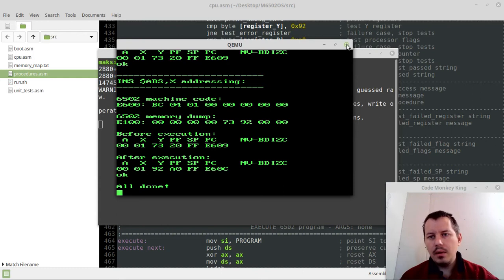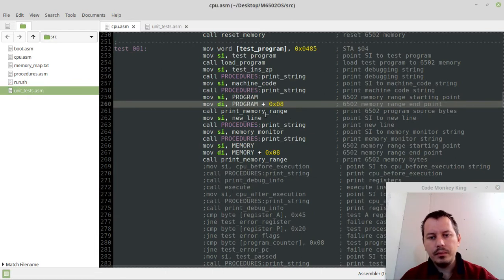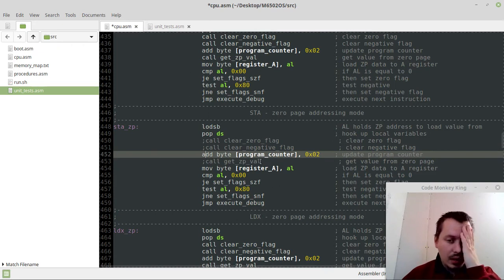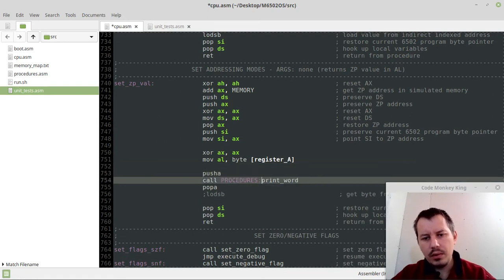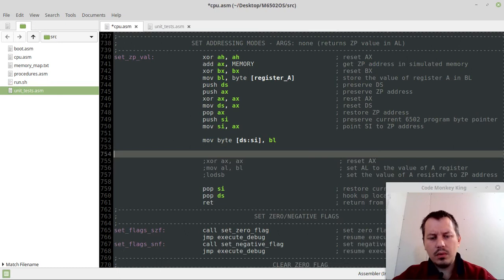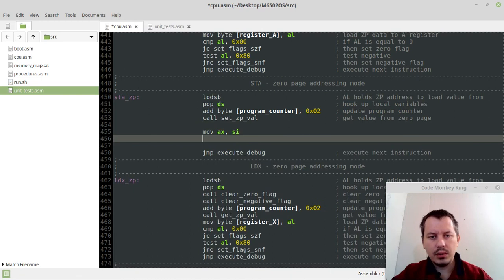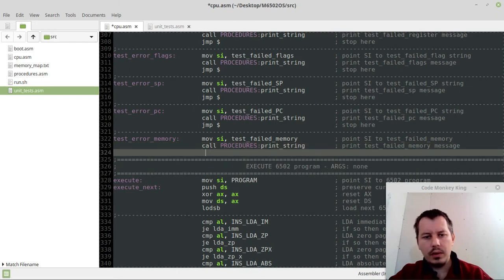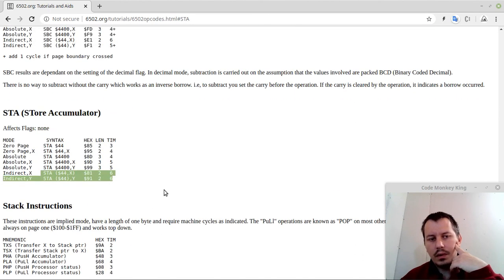Live coding a bootable 6502 processor simulator in x86 assembly: STA with zero page addressing mode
Implementing STA instruction for my 6502 simulator in x86 assembly.